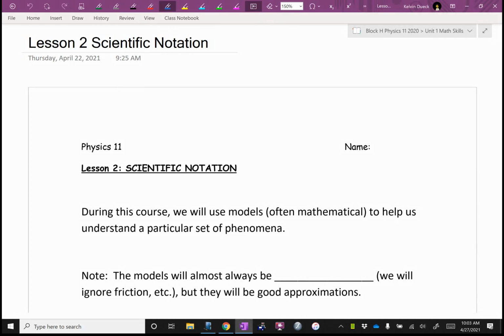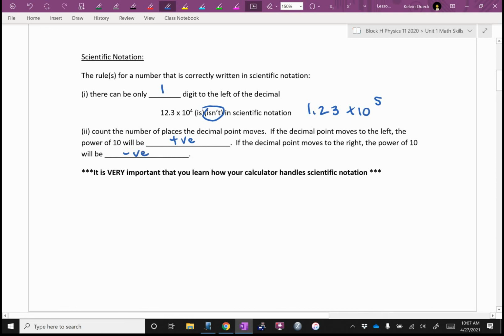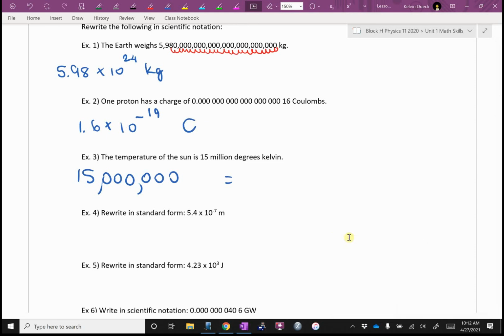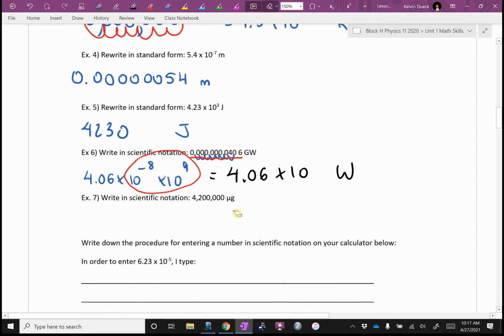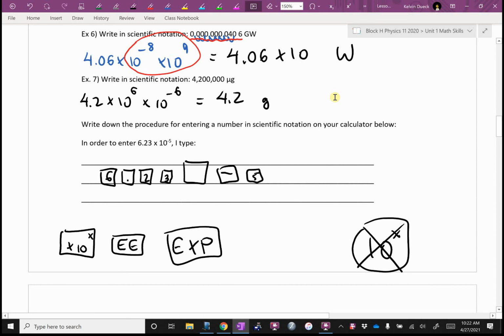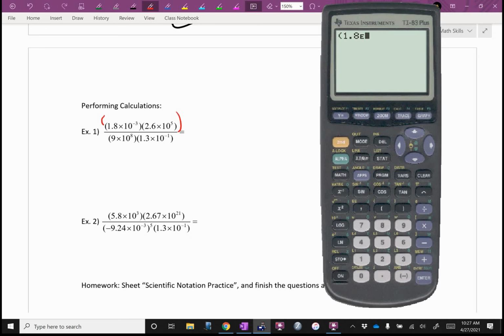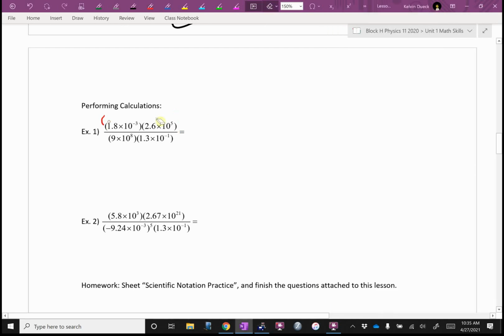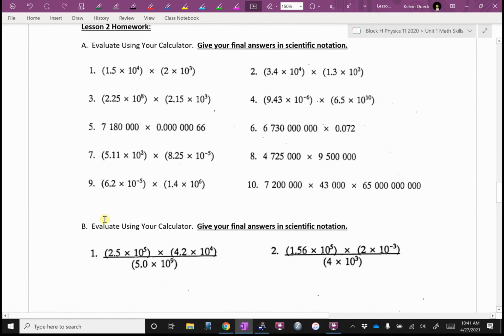Physics 11 U1L3 Scientific Notation